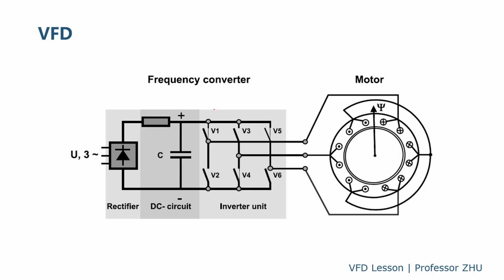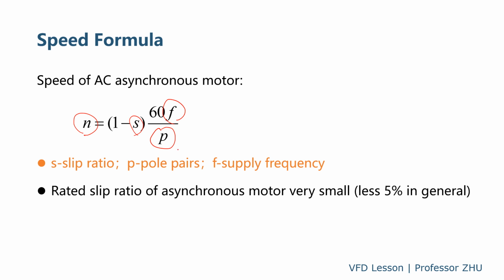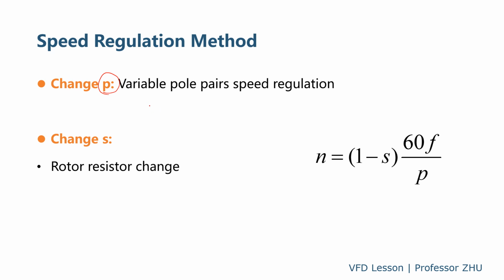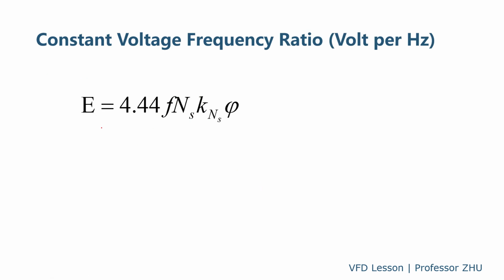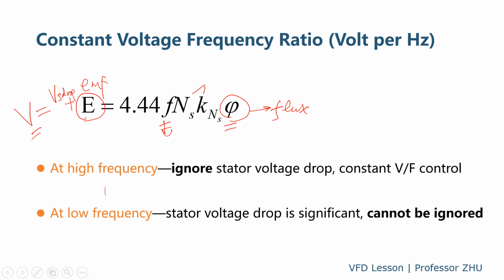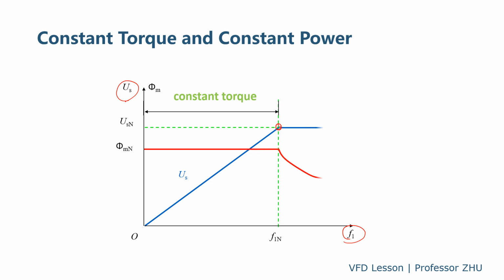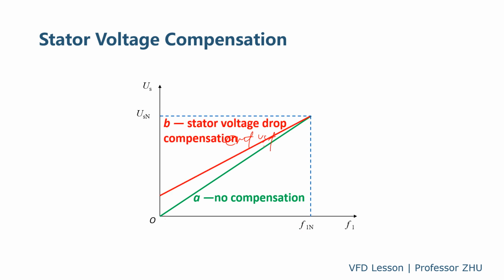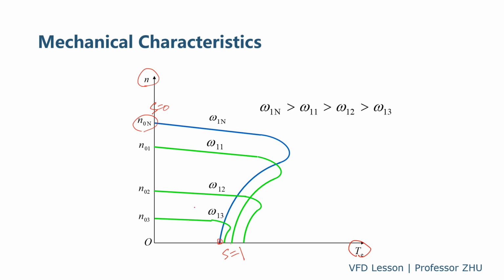VFD Lesson 3- VFD Speed regulation -By G.M. of Shanghai Nancal, Professor Zhu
Speed regulation method
Constant voltage/frequency ratio
Constant torque and constant power
stator voltage compensation